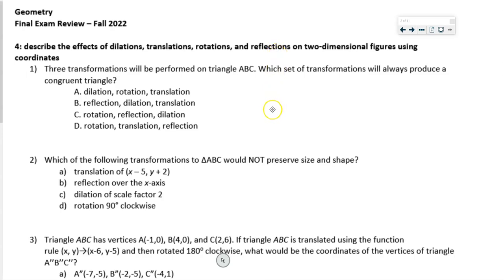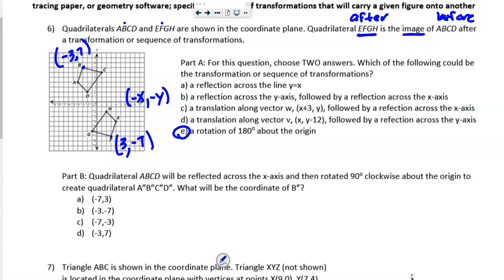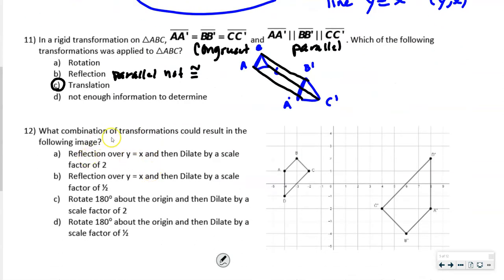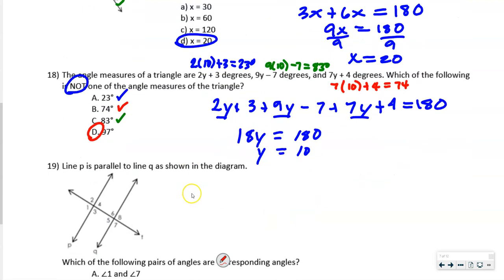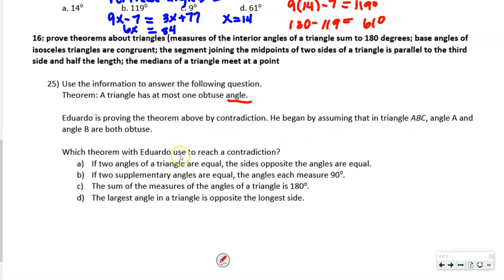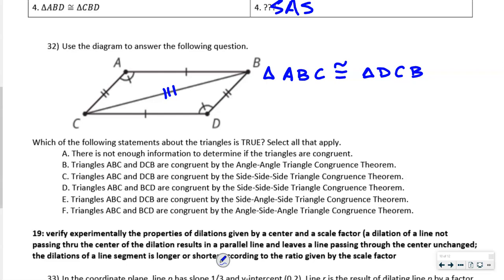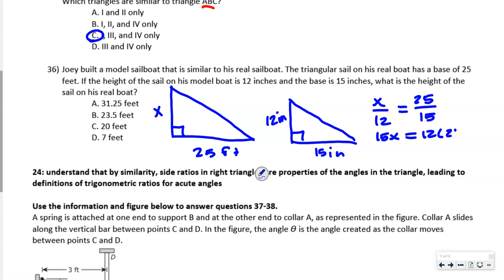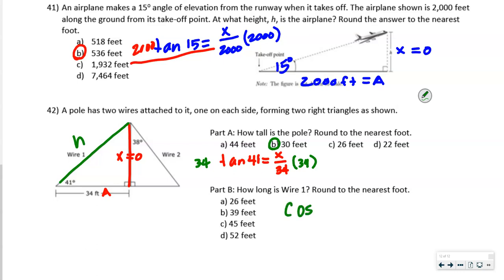Fall Semester Final Exam Review